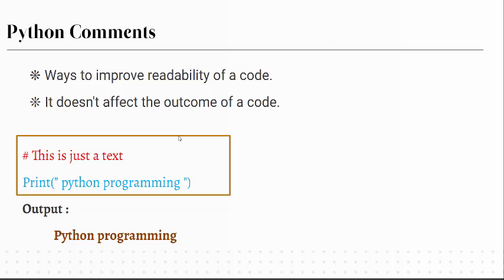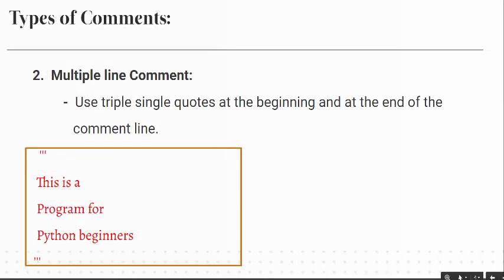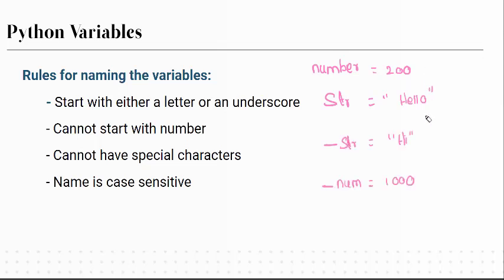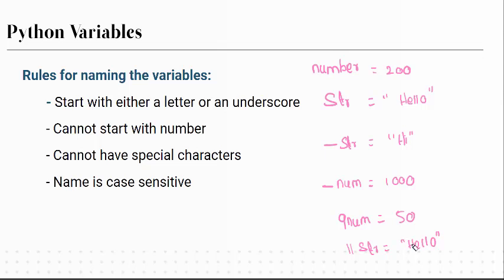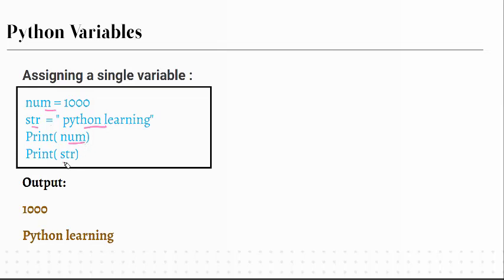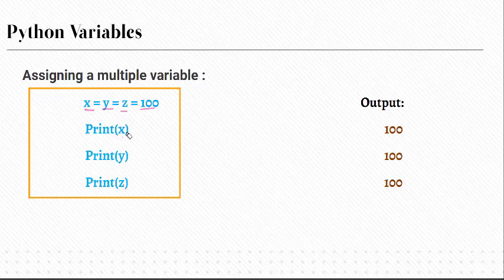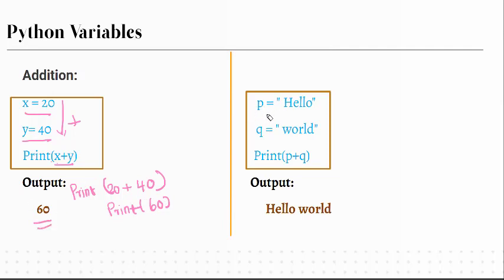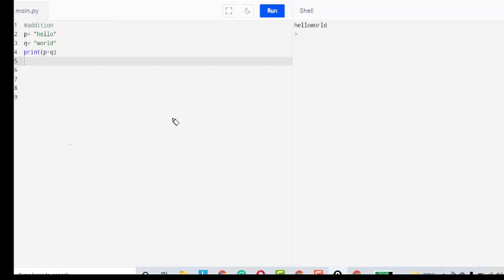Python Programming For Beginners- Tutorial 1- Python Comments and Variables - with Examples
Hi, In this i will talk about comments and variables used in python programming with some examples.